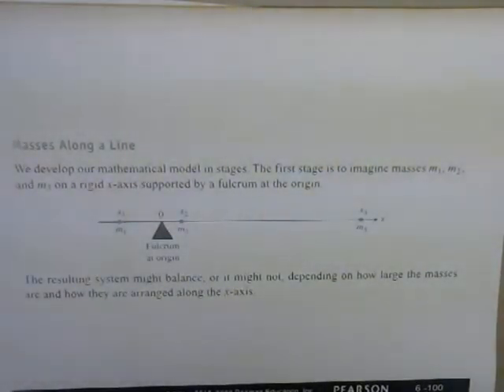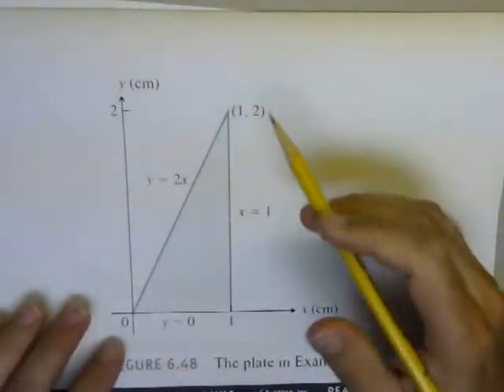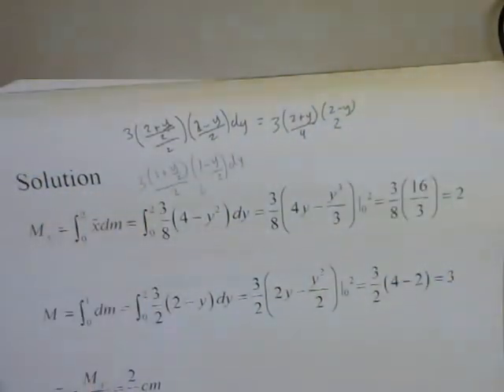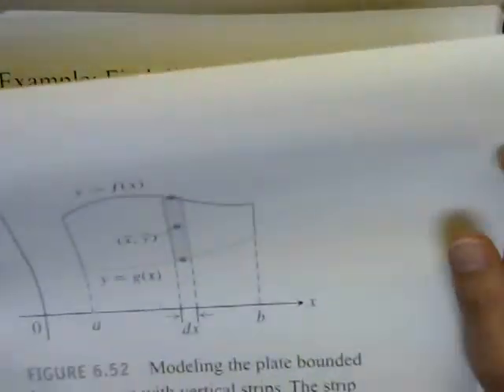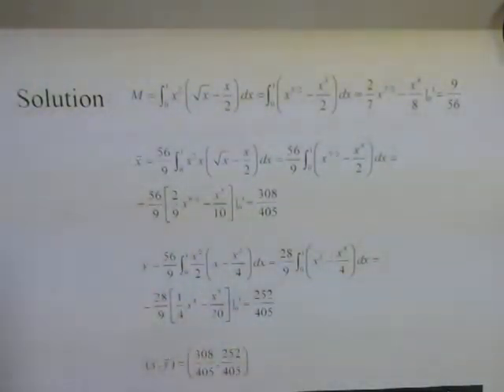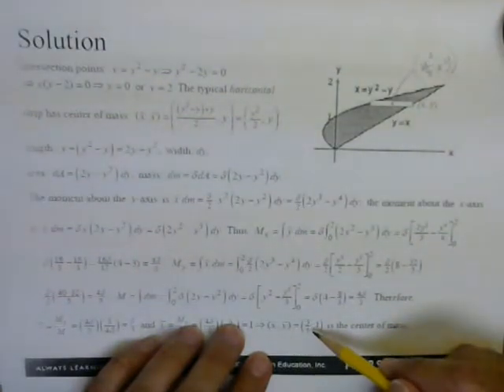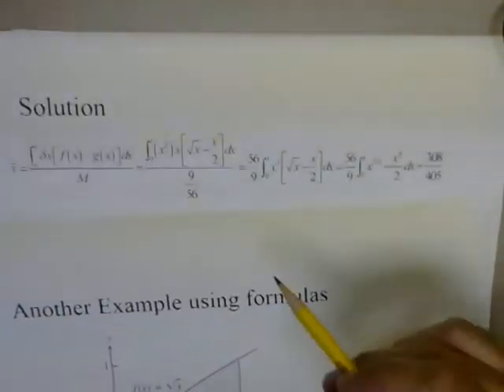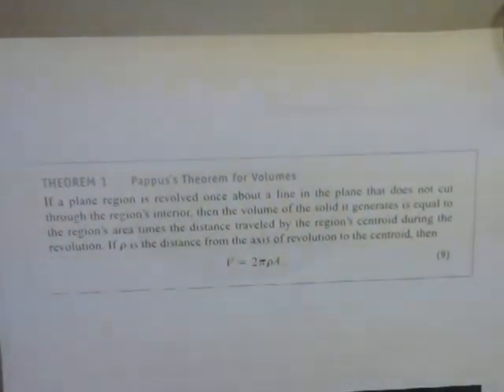6 6 Centers of Mass Su17